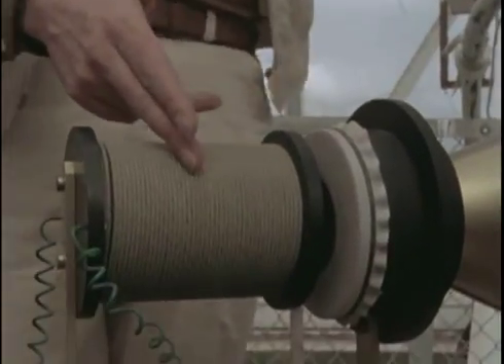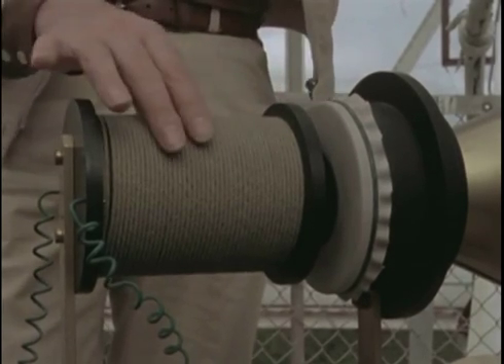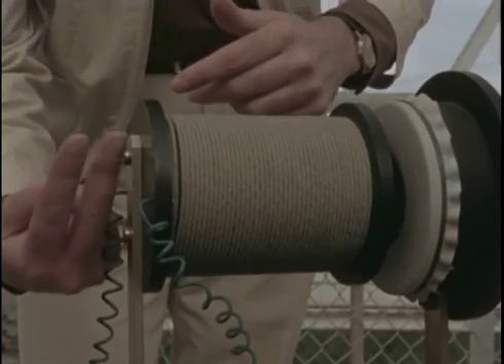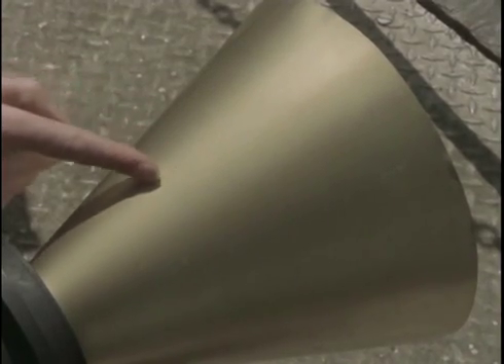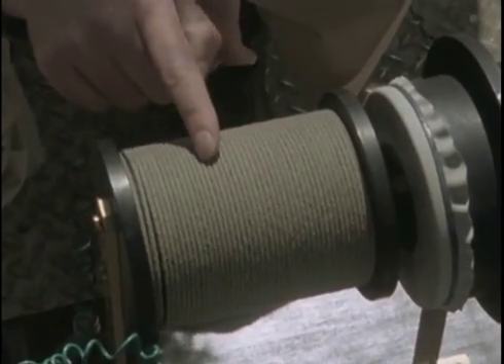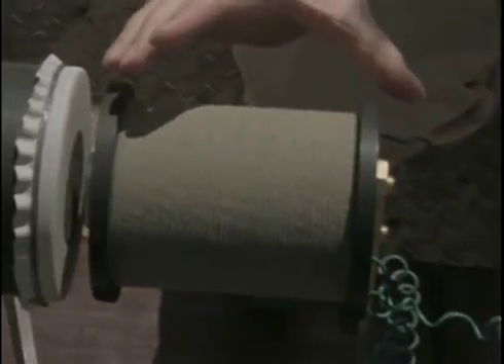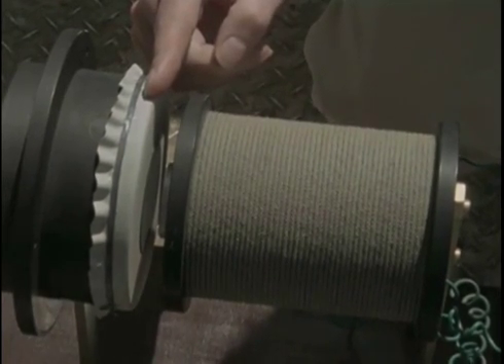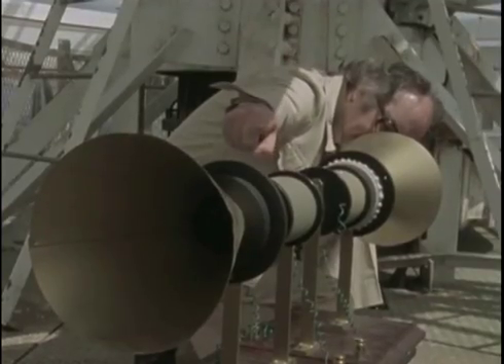The Telephone: How It Works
Here's a quick description of the mechanism's development. The clip is from BBC: "Connections" (1978).